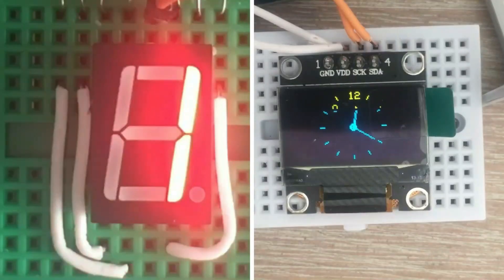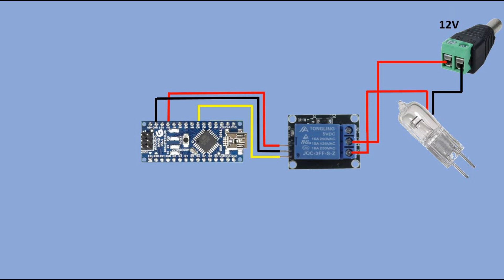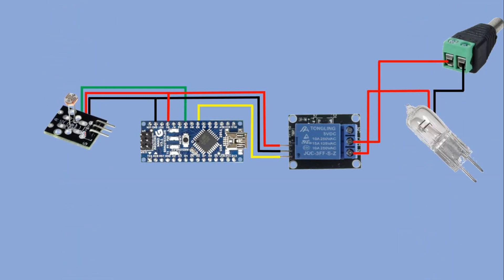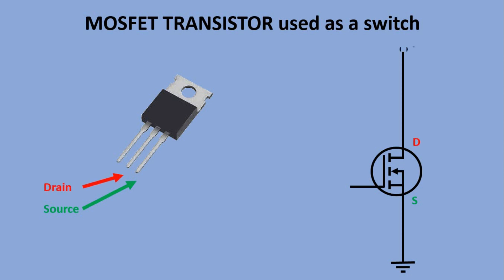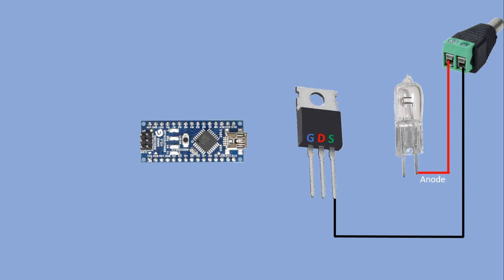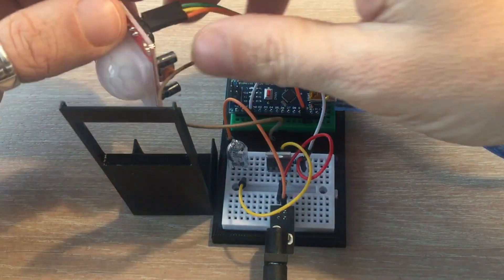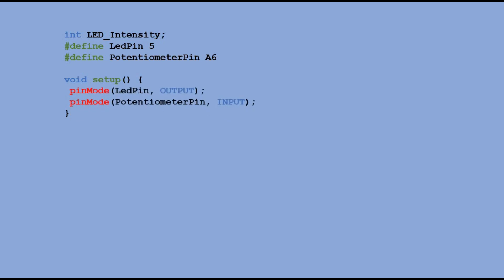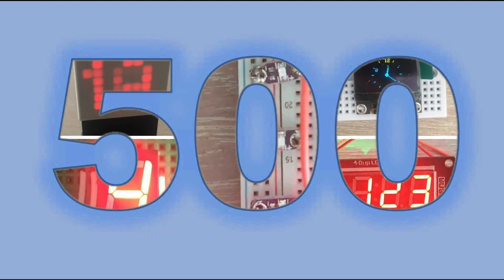How to control 12V devices with Arduino. Using Relay vs Using N-Channel MOSFET transistor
This video shows how to control higher voltage devices from Arduino.
you will find out how to control 12 led with both relay and a transistor.
I hope you would find it useful.